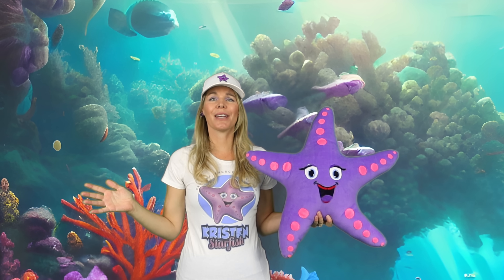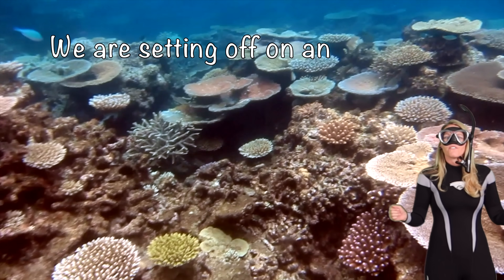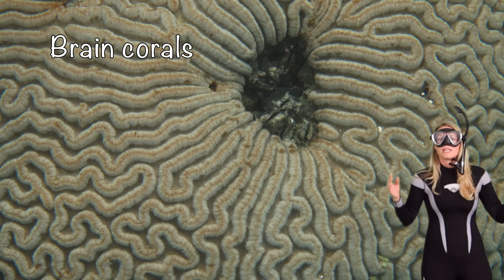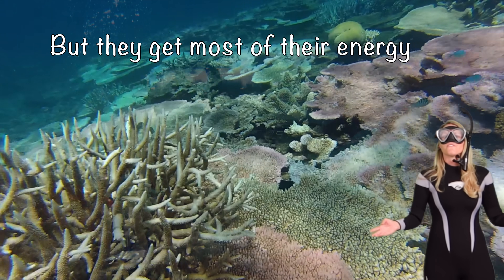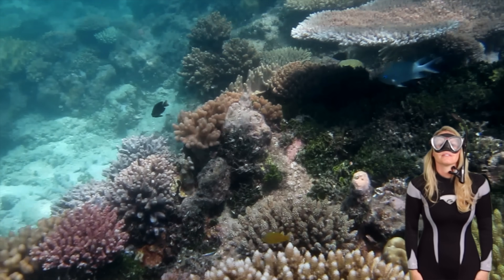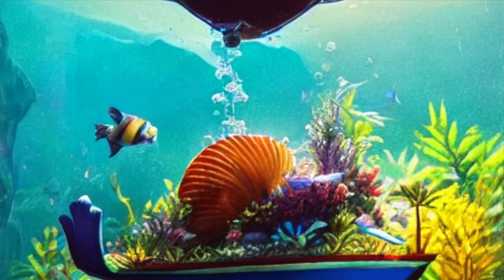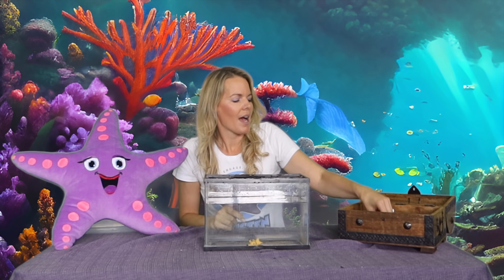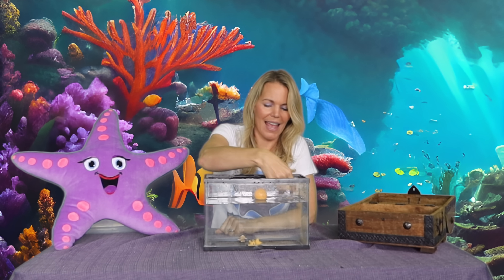Dr. Kristen Starfish Ep17 Coral |Letter R| Sink or Float| KIDS EDUCATIONAL MARINE BIOLOGY VIDEOS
🌊 Welcome to "Kristen Starfish," your gateway to the world of sea creatures! 🌟Today, we're embarking on a colorful and vital journey to discover the secrets of coral reefs. Join us as we explore the incredible world of coral, its importance to marine life, and the challenges it faces. Get ready for an underwater adventure that's as vibrant as the coral itself! 🐠🌏

Join us in "Counting the Sea Creature Alphabet" as we dive deep and explore the world of ocean life, one letter at a time. From amazing angelfish to zipping zebrafish, it's a splash of learning fun!

Get ready for some splashing fun with "The Buoyancy Test: Sink or Float!" Join us as we discover which objects take the plunge and which ones stay afloat. It's a delightful and educational adventure that's sure to make a big "splash" with kids of all ages. 🌊💦🚢

Dr. Kristen King, PhD, a marine biologist and devoted mother, inspires kids to explore the wonders of marine biology through her YouTube channel, "Kristen Starfish." Her engaging content and educational outreach hope to shape a new generation of ocean enthusiasts and environmental stewards.